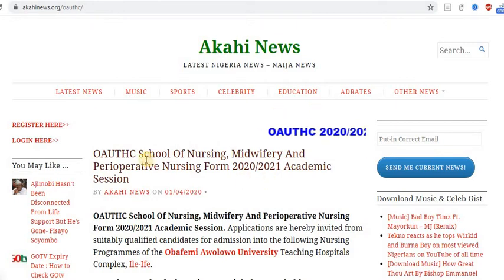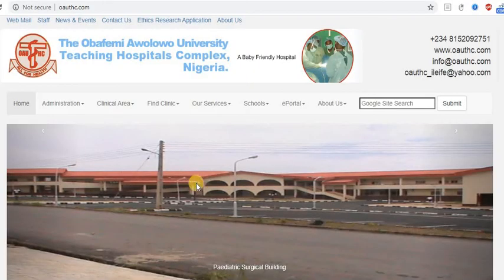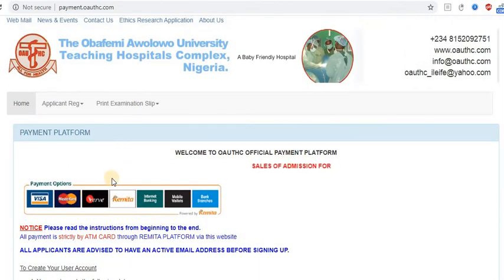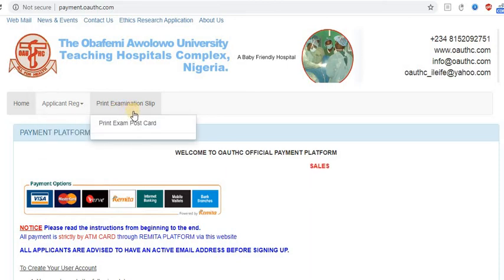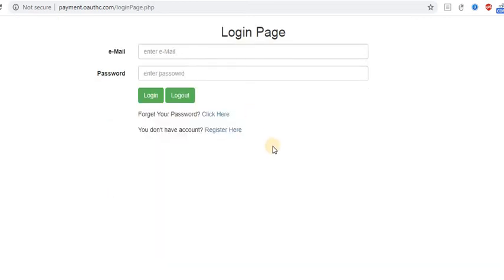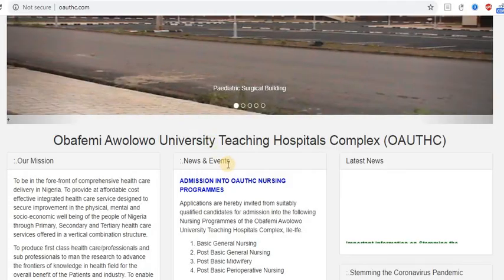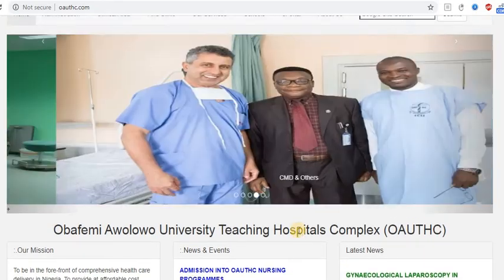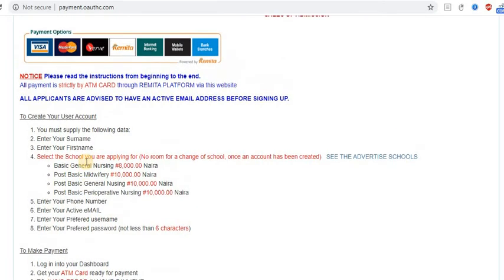OAU School Of Nursing Admission - OAUTHC - Call; 08038644328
OAU School Of Nursing Registration Form is out on sale. OAUTHC.COM is the official website. Akahi Tutors will put you through the registration process.